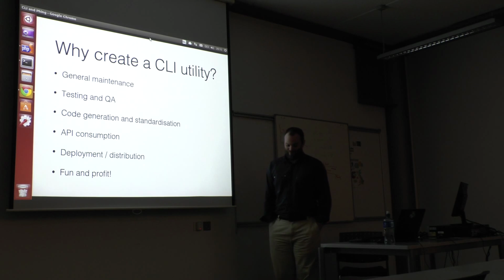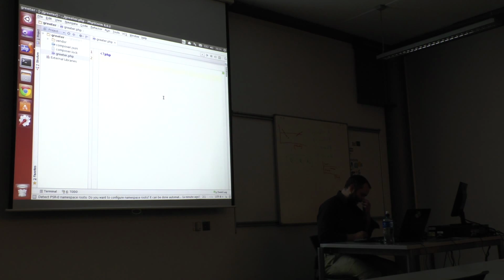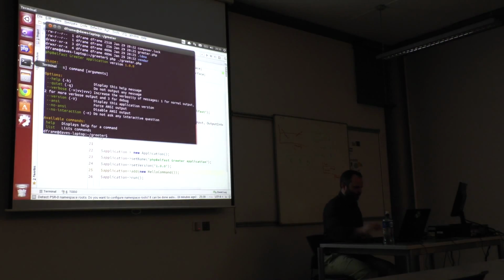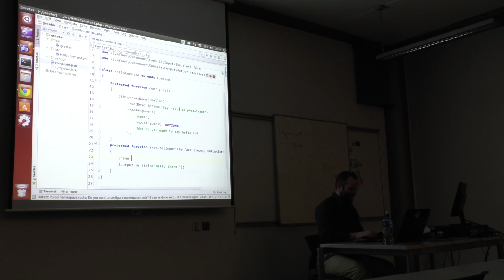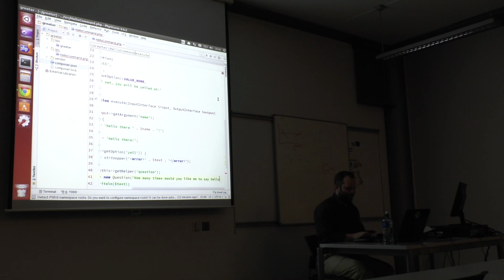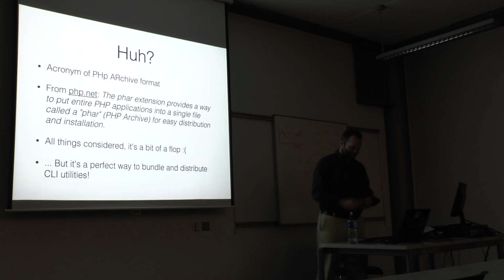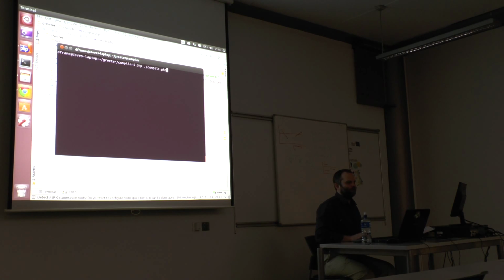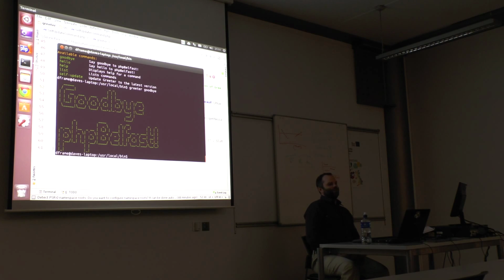CLI utilities and PHAR (David Frame) - PHPBelfast Meetup #10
David Frame from 31interactive works through an example of command line utility development and bundling within a PHAR file for easy distribution.

This presentation was given at the tenth PHPBelfast meetup which took place on the 29th January 2015.